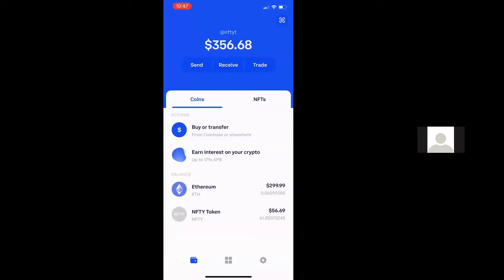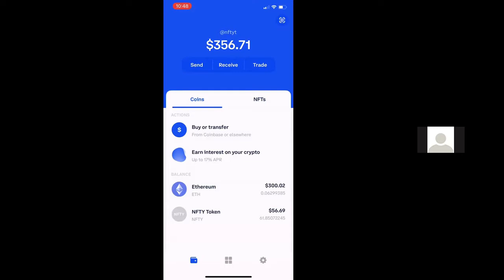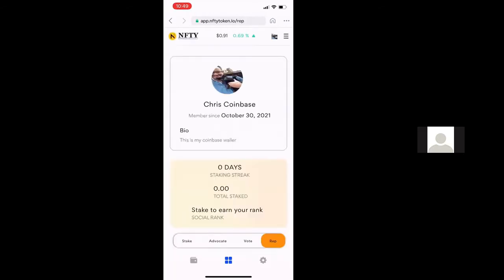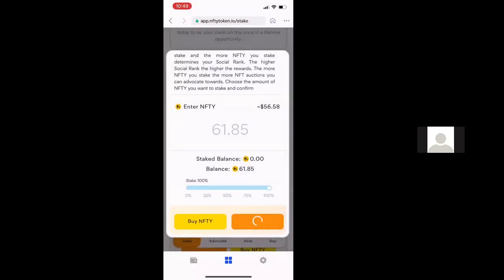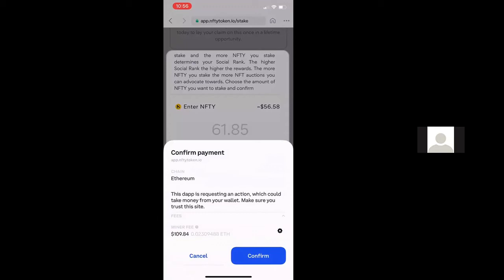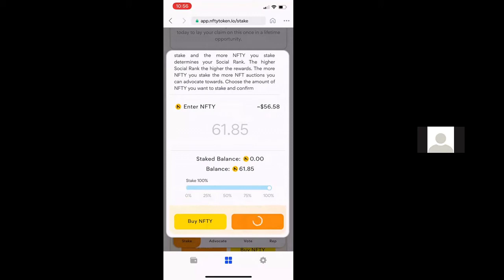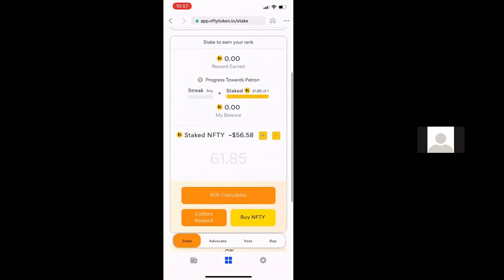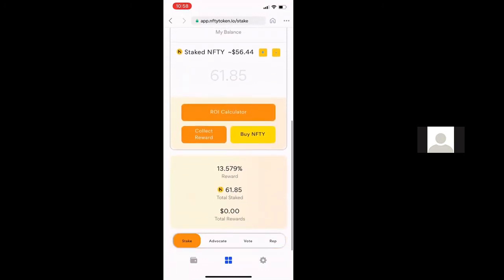Staking NFTY With Your Coinbase Wallet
In this video, NFTY CEO Chris Mills walks you through how to stake your NFTY using the Coinbase mobile wallet. This video assumes you already have tokens and want to add those tokens to the staking pool via dapp.nftytoken.app.